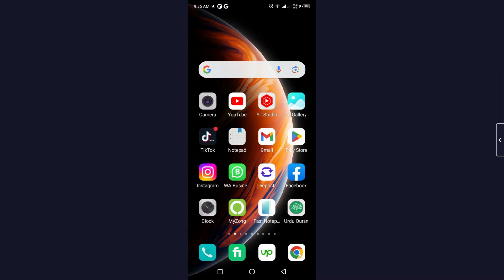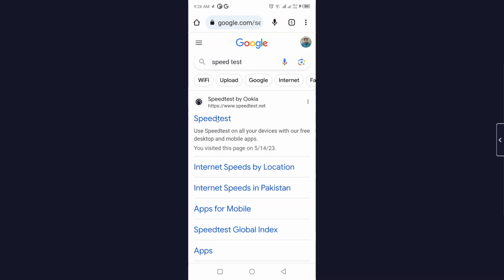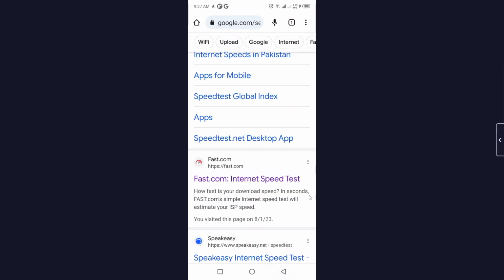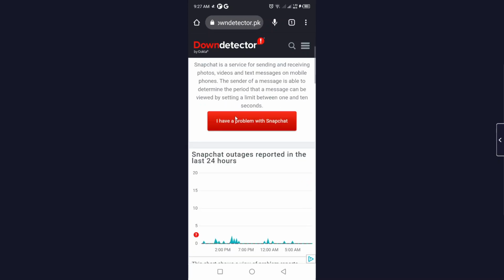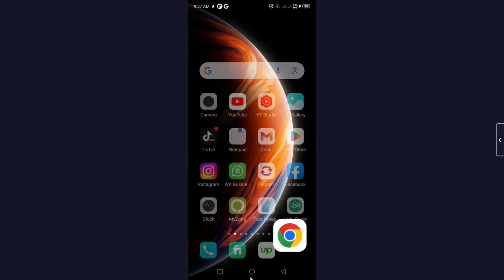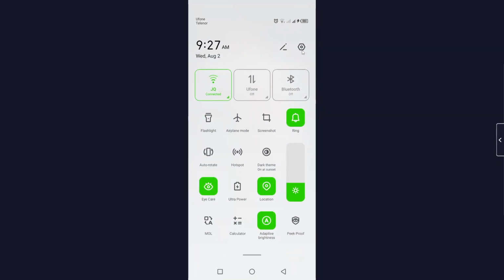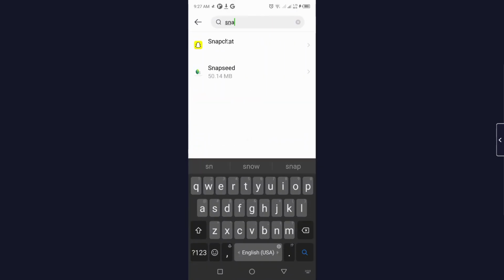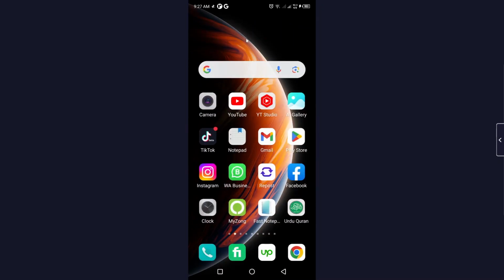How To Fix Snapchat Not Loading Snaps